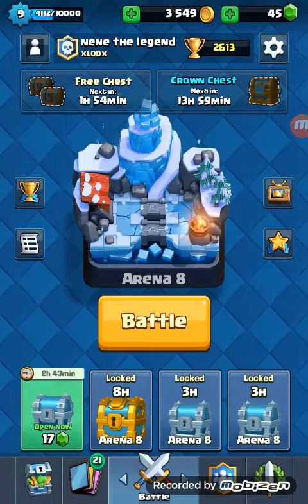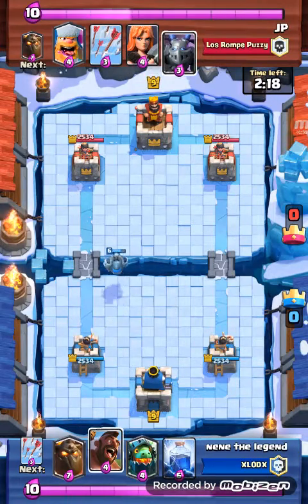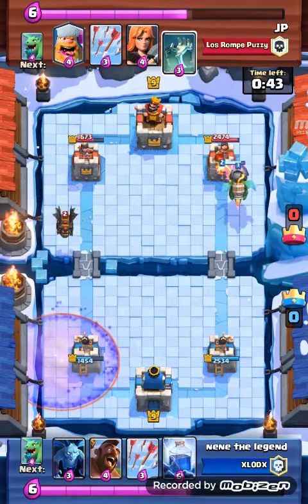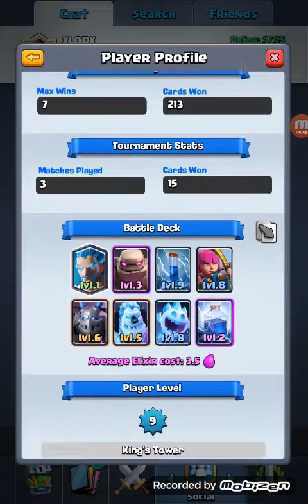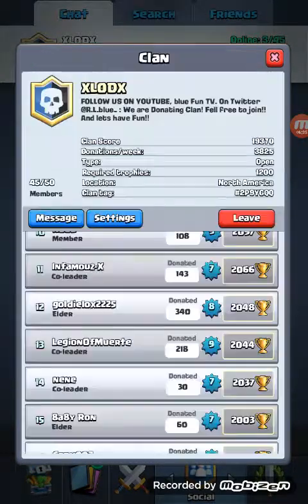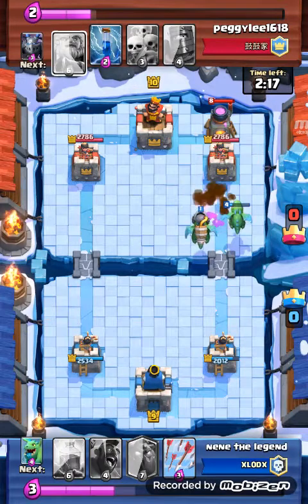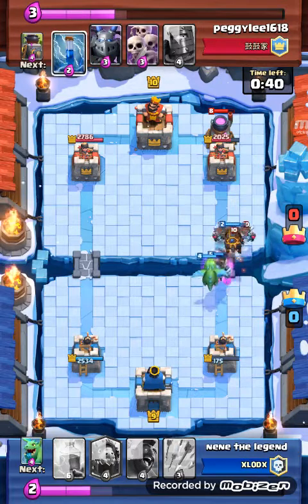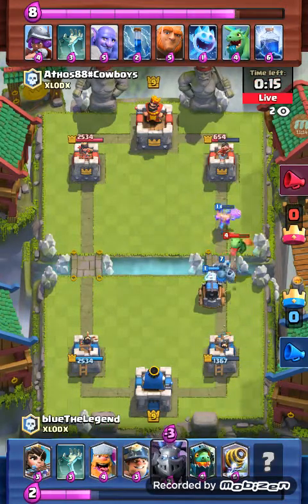BEAST LAVA HOUND AND INFERNO DRAGON DECK!!!!!!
Is this a great lava hound deck.Who knows why not watch the video to find out.